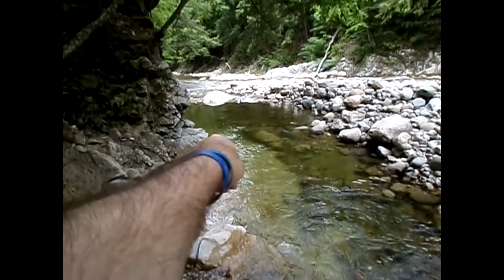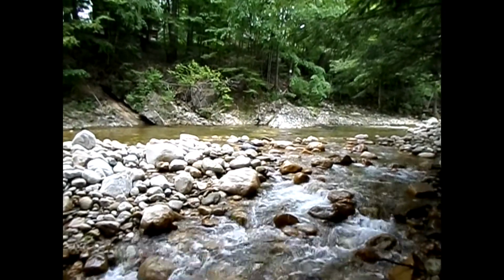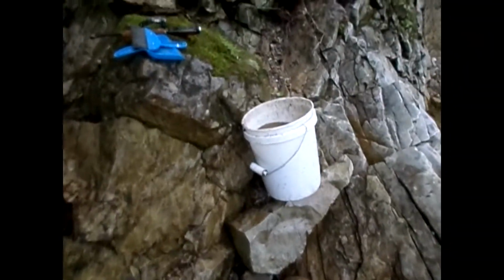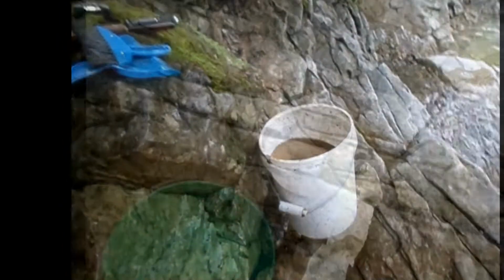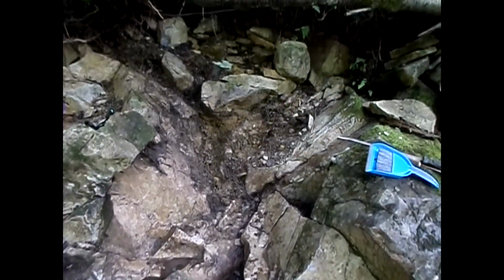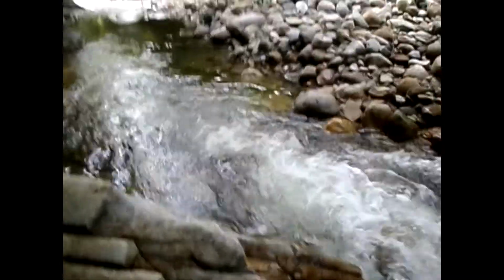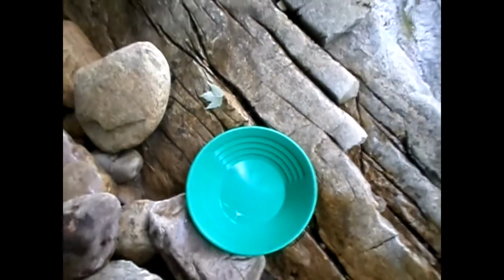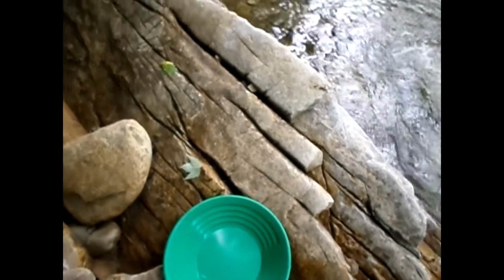GMGT At New Location 6 18 19